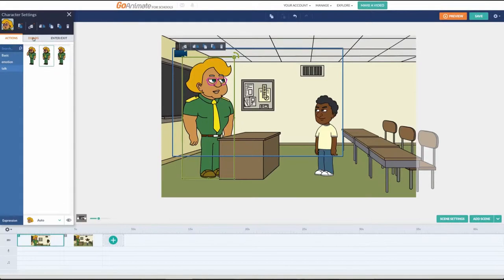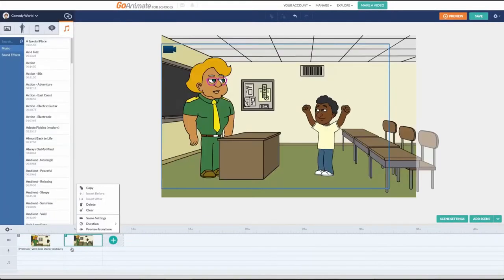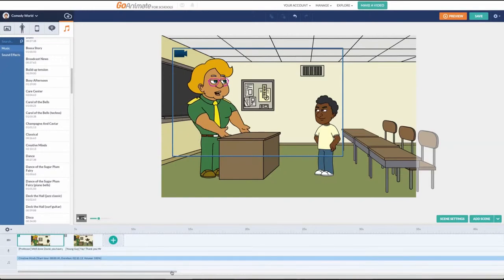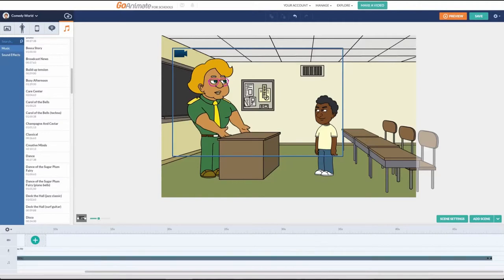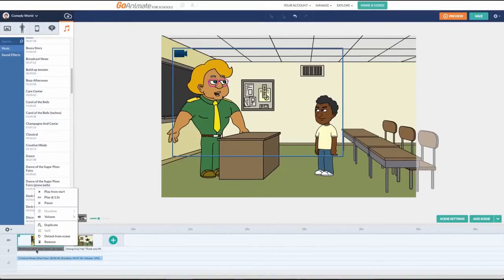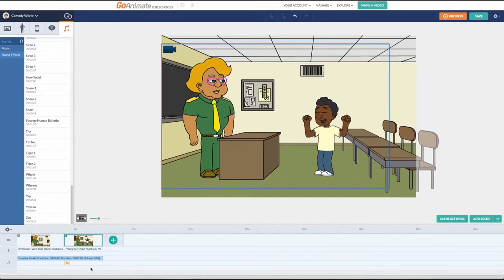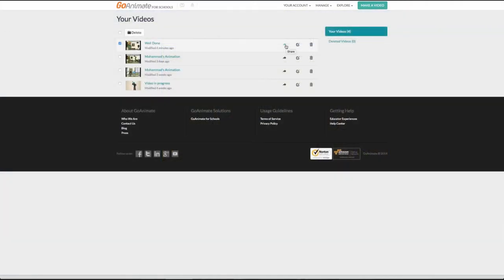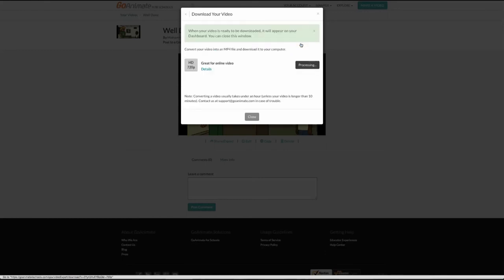Day4 Sound and Export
Learn how to add the element of Sound, and Export the final video.